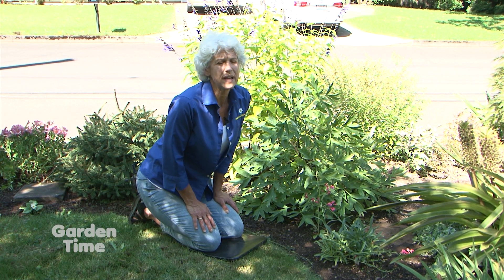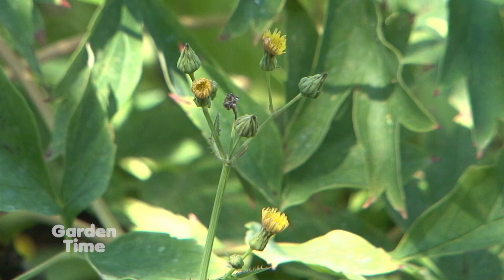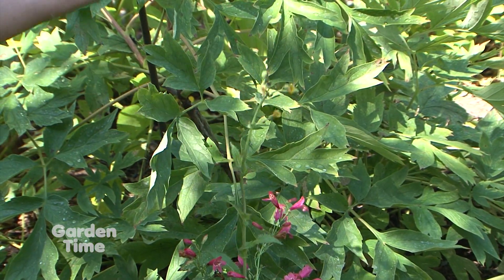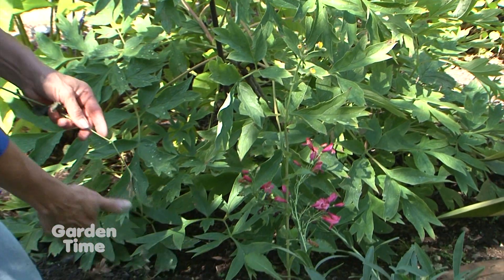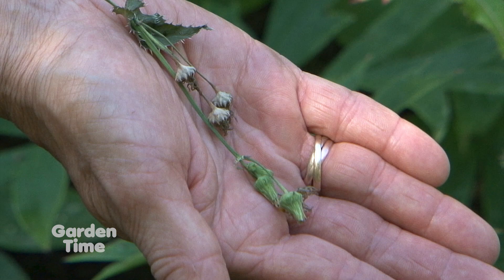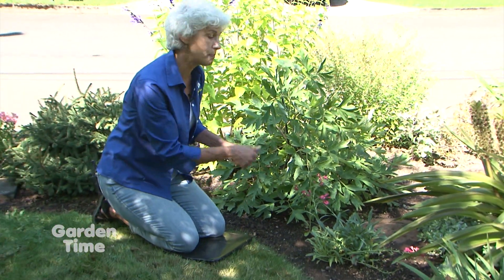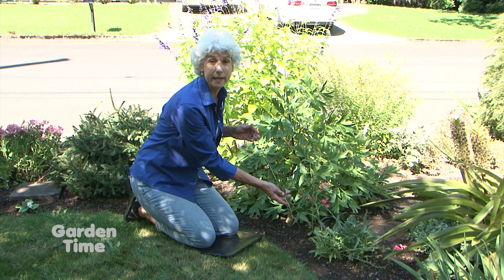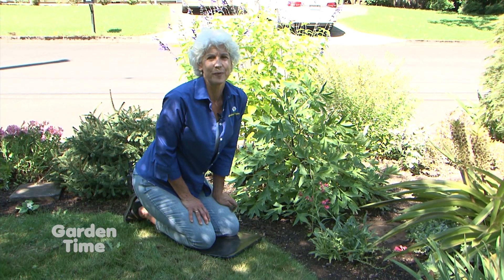Topping Weeds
So you are in a hurry, but your weeds are starting to form seed heads.  We show you how to quickly deadhead them to buy you a little time until you can come back and pull the whole weed!